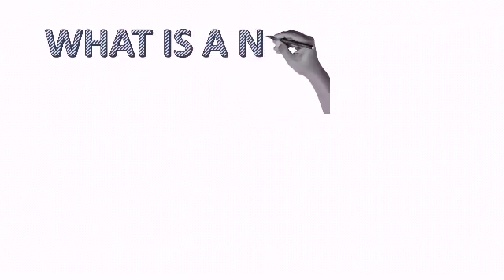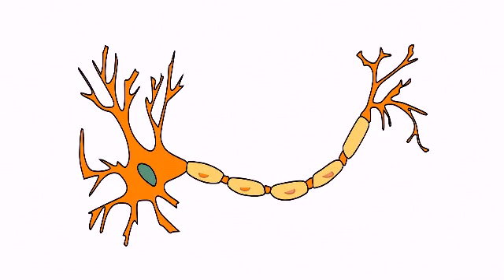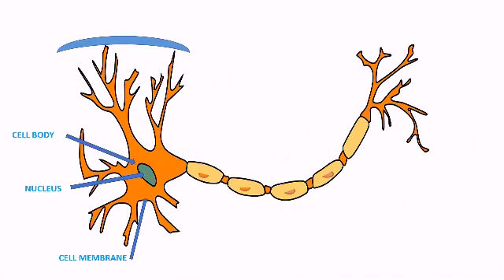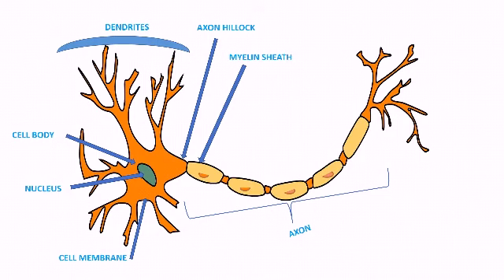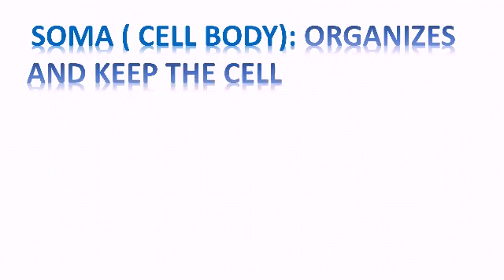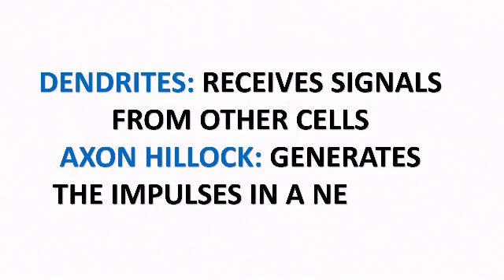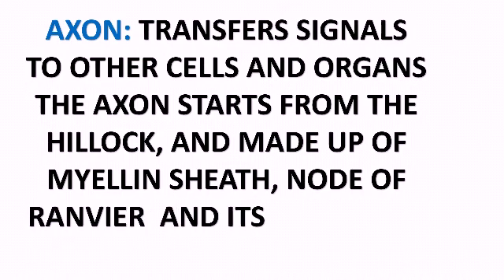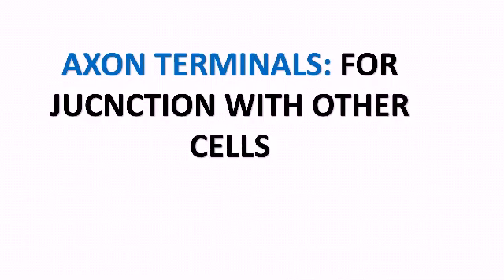neuron anatomy &physiology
in this tutorial video, you will see the structures of a neuron and functions of each parts